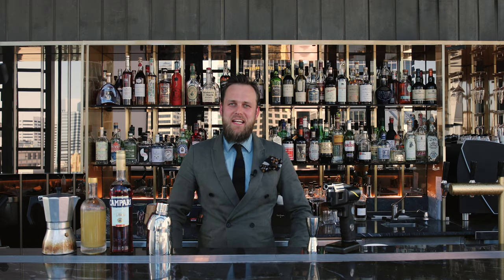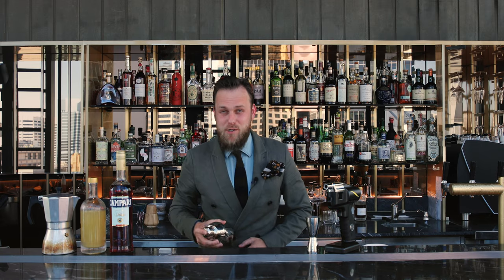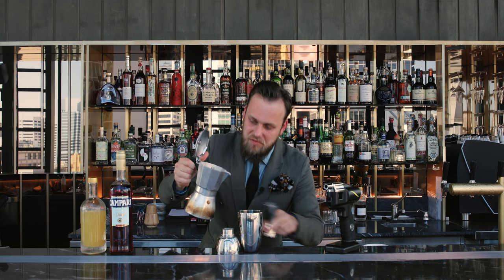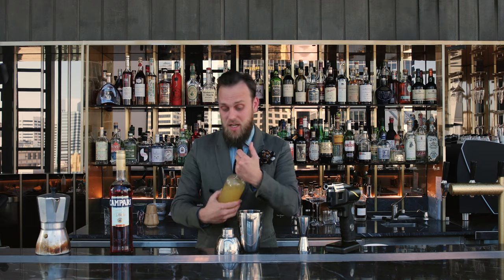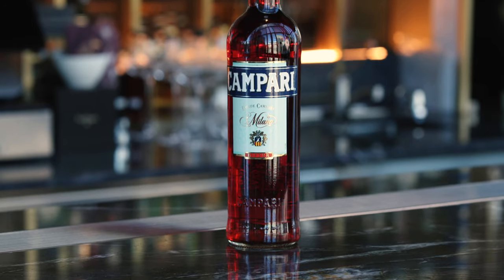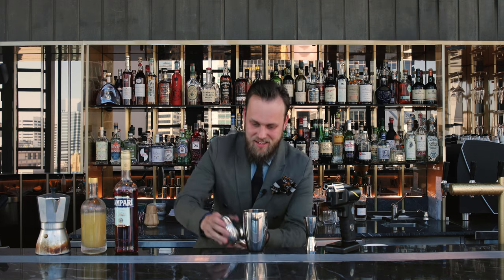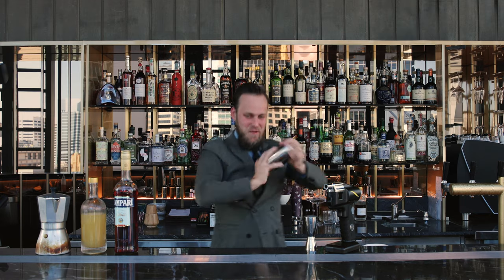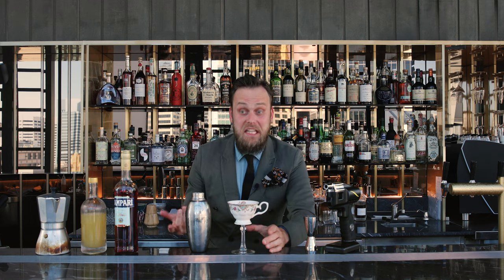How to make a Espresso Martino: Masterclass with Martin Hudak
ESPRESSO MARTINO
- 40ml Moka coffee
- 40ml Limoncello
 - 40ml Campari
- Citrus aroma -